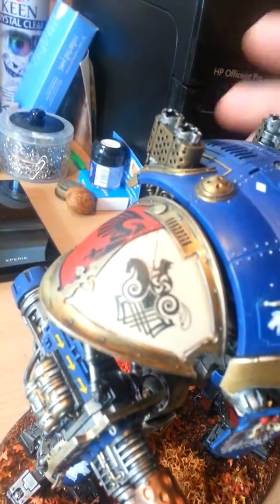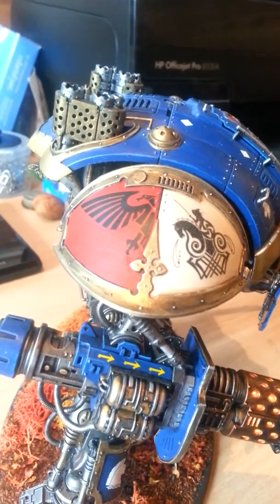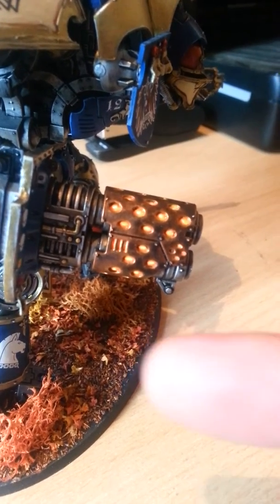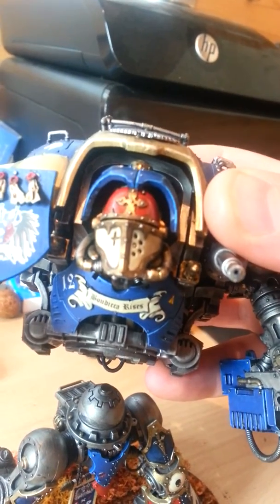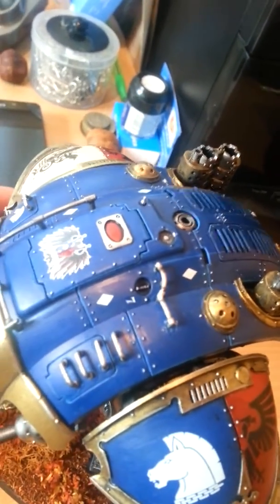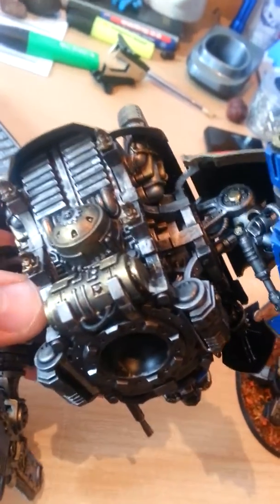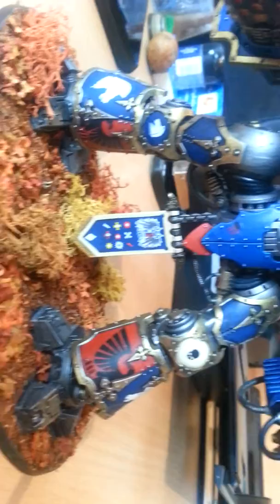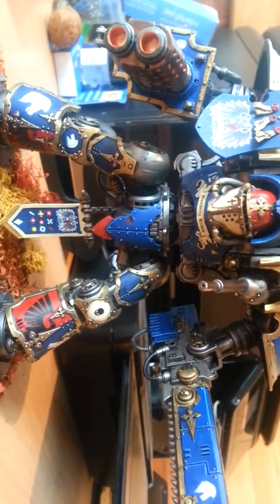Boudicca Rises - Little Walk Around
A quick look around my Imperial Knight that I keep banging on about.
Unedited and unashamed.